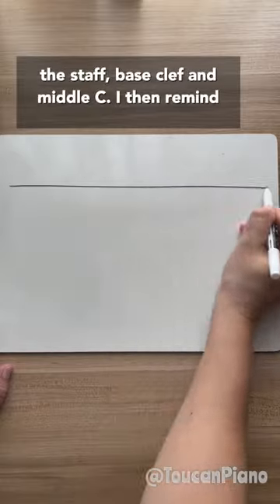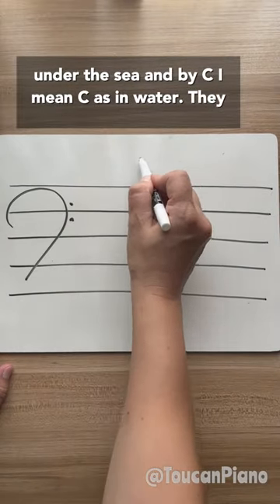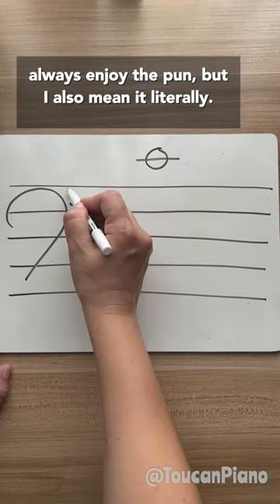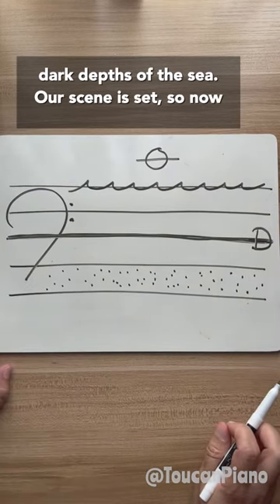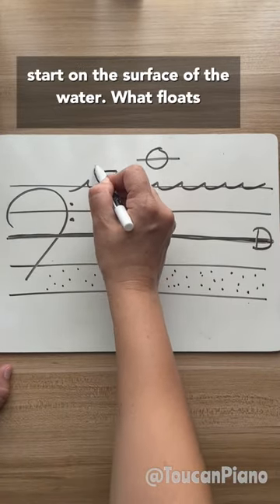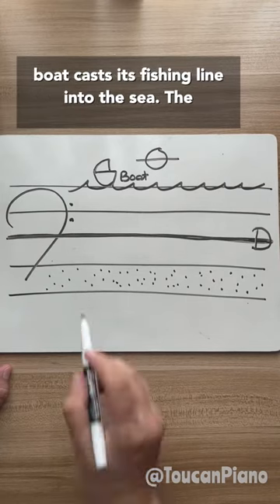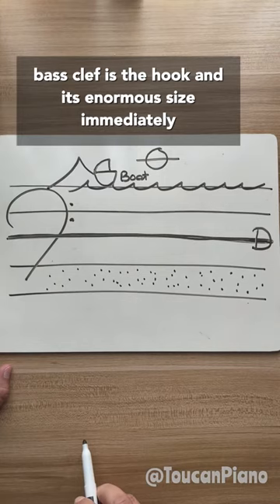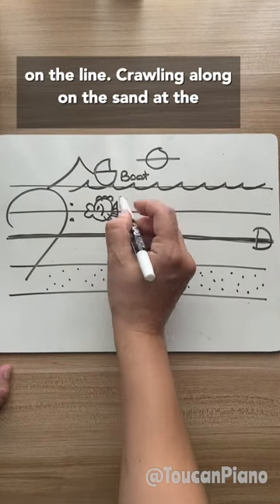Note Reading: Bass Clef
For some reason, the bass clef always seems to be scarier for kids than the treble clef, but what if it could be fun to learn? I love a good story-based approach when teaching children music theory and how to read music. I use the fact that we are under Middle C to take my students on a tale under the sea, filled with sea creatures (and some non-sea creatures!) and learning.